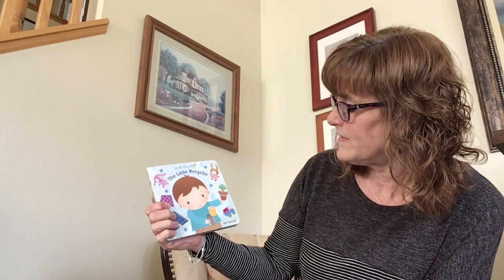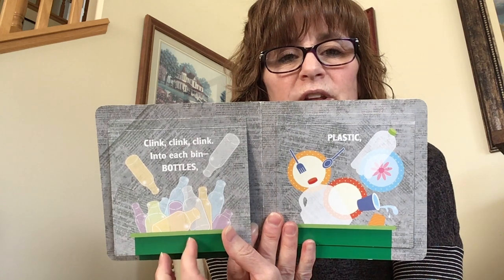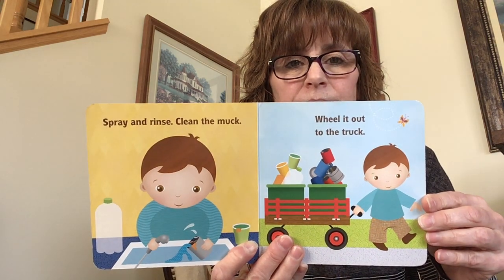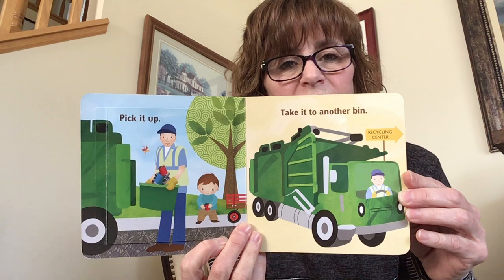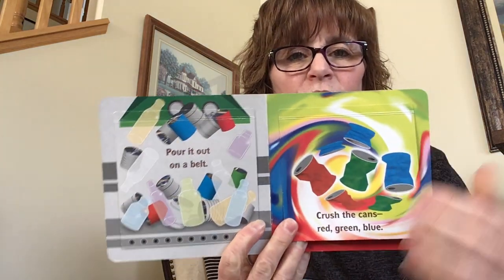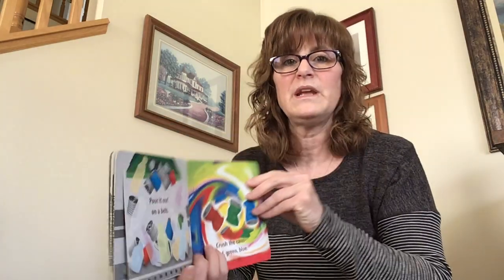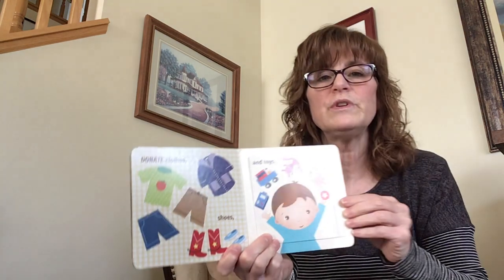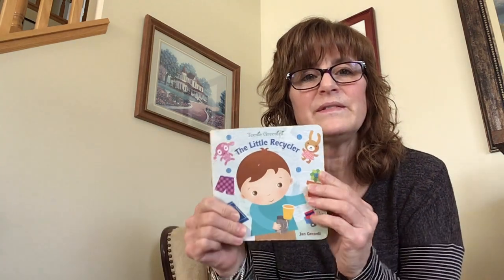Storytime - The Little Recycler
Reduce, reuse, recycle! 🌍💚💙 In honor of Earth Week, today's storytime takes us for an environmentally friendly ride through the basics of recycling.